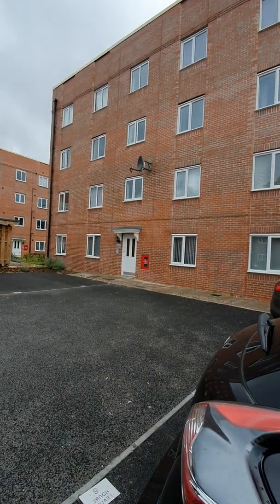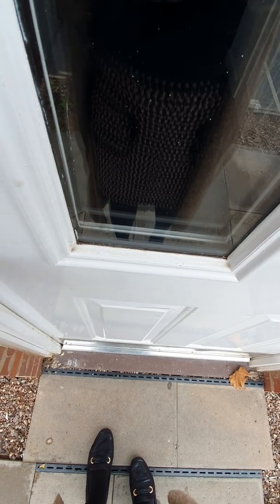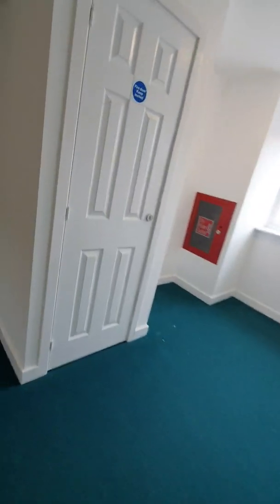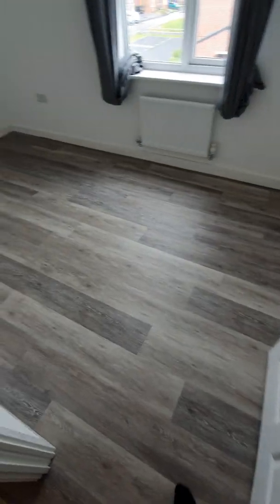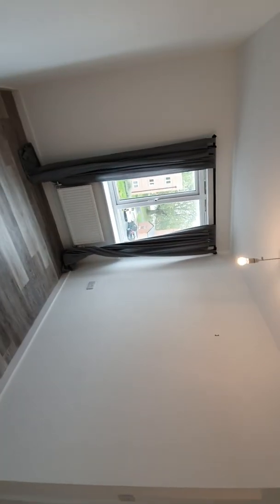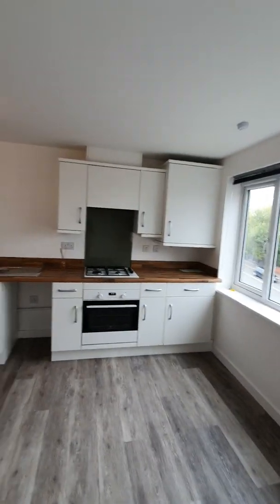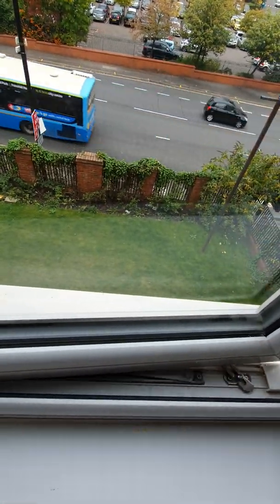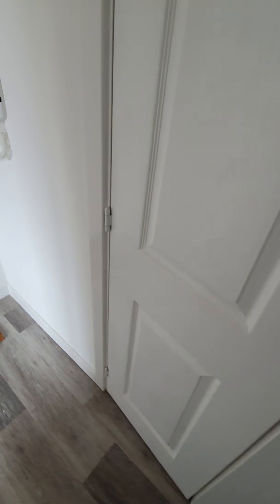27 September 2019